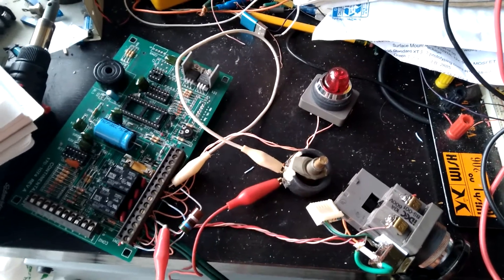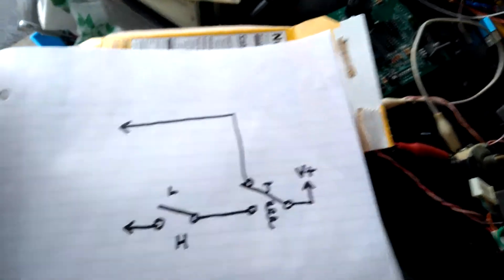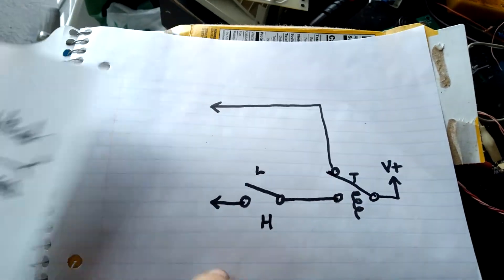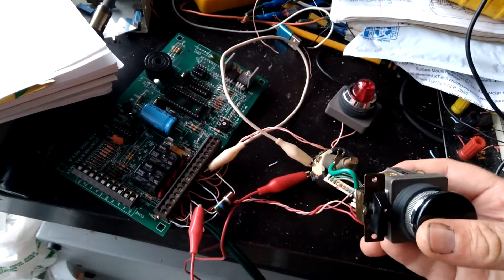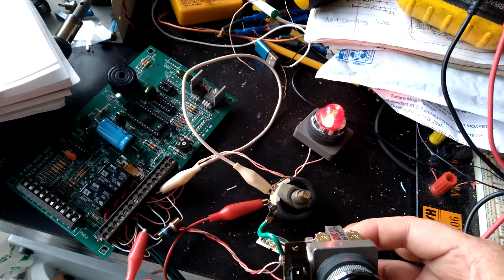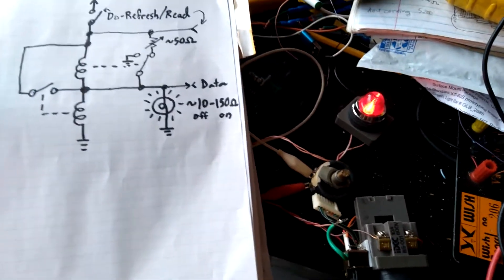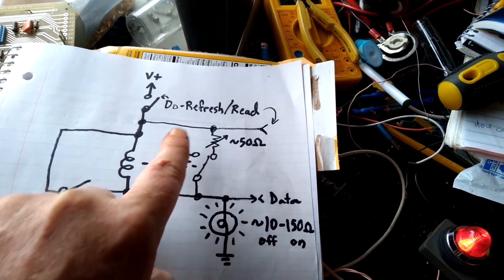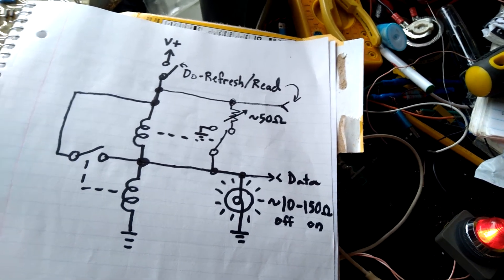Incandescent RAM - Refresh Circuit Proof Of Concept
Incandescent lightbulbs have an interesting effect where the warmer they are, the higher their resistance. Thus, by turning on a light, it heats up, its resistance increases... Then when you remove the power, its resistance slowly decreases as it cools.
Lightbulbs have "Memory!"
Can we use that?

This is a portion of my planned Incandescent DRAM Refresh/Read Circuit. It measures the resistance across the bulb then "refreshes" it.

You can see that after the bulb is "written" it retains its value for around half a second. So, imagine several bulbs gets swapped in and out of this circuit, in order to refresh the data bit stored in each.

There should be plenty of time to refresh several bits with these same two relays, so e.g. if they used this circuit in a computer built in the 1880's, they could reduce the relay count dramatically